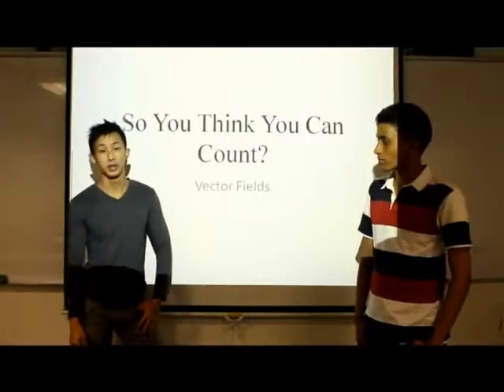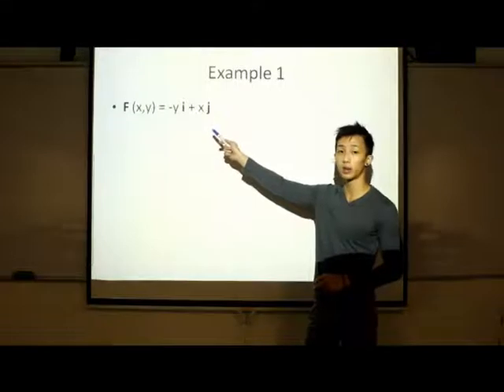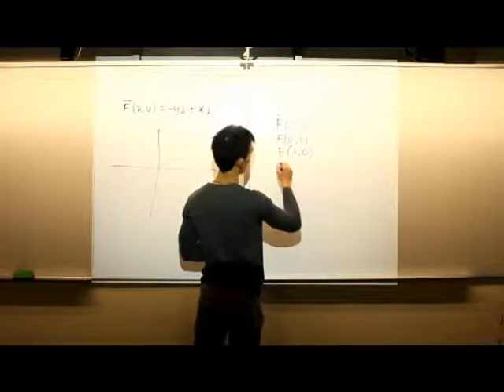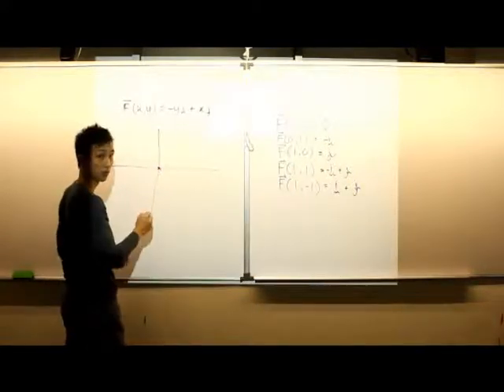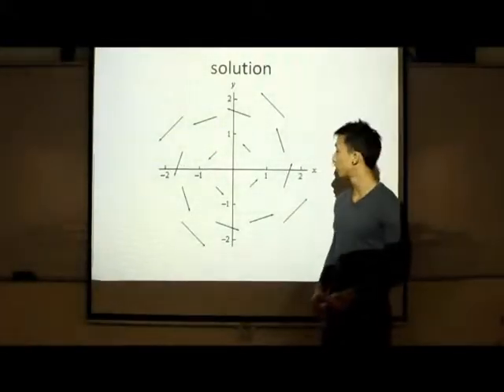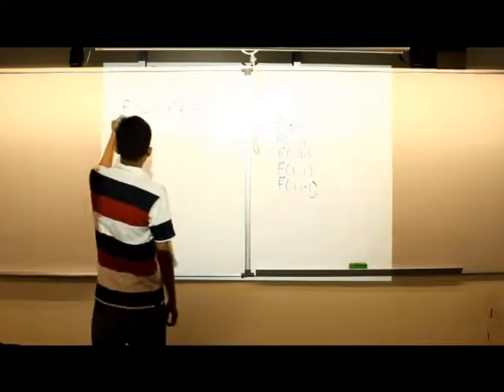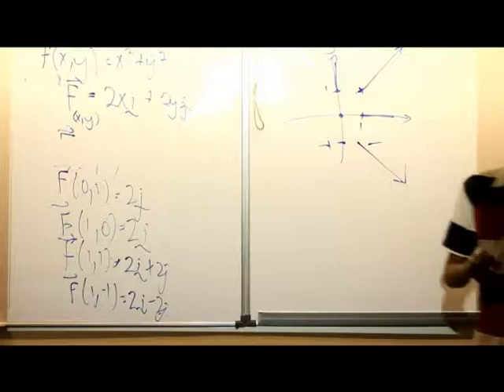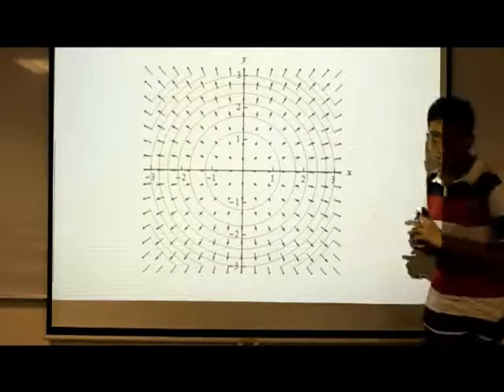CALCULUS 3 16.2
Vector Fields & Gradient Vector Fields